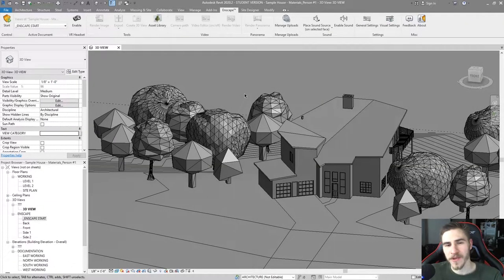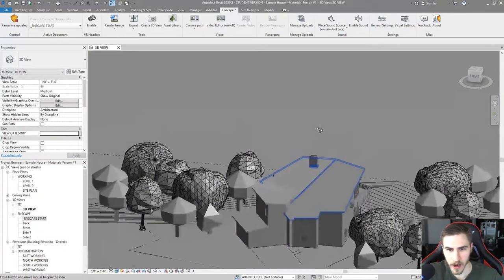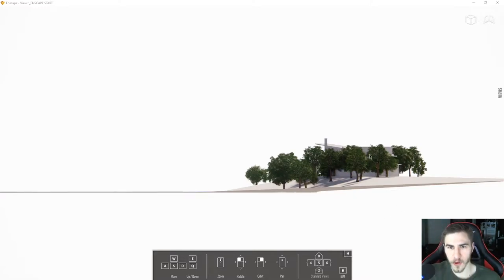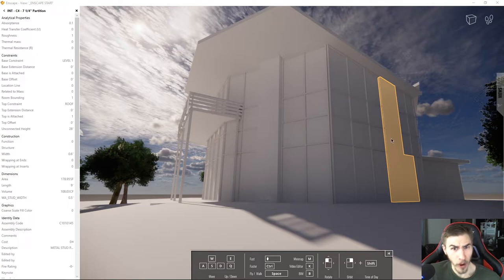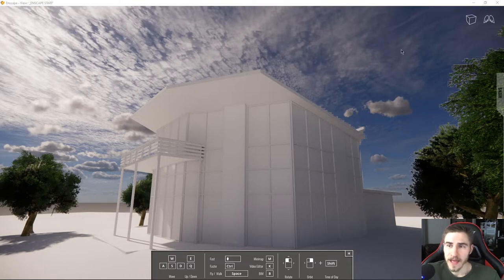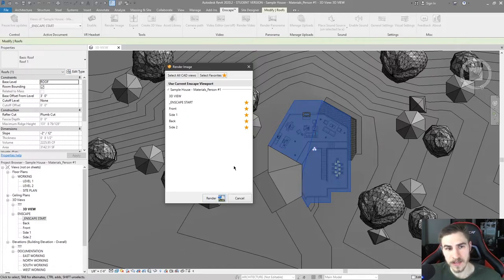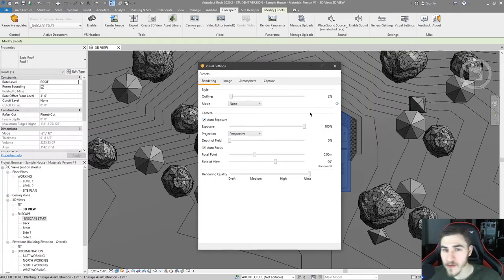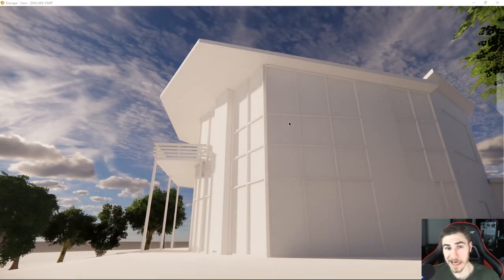What's New in Enscape 2.7? | Revit 2020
In this video, you will learn about all the new features in Enscape 2.7. This is a big update with some great new features that include the ability to view all the BIM data for every element in your model while in Enscape. This is great for presentations as you can always look at each element and give the details of it with Enscape open. Also, Enscape now features orthographic views! This is exciting as we can now render plan views, elevation, and section views. We were never able to do this until now. Of course, there are some new assets as well, which is nice. You will notice that when you go to render an image, you can choose multiple views at once. Batch rendering is now built into Enscape with this update. You can always go back and render as many views as you want at the same time. Clouds and other small details were visually improved as well.